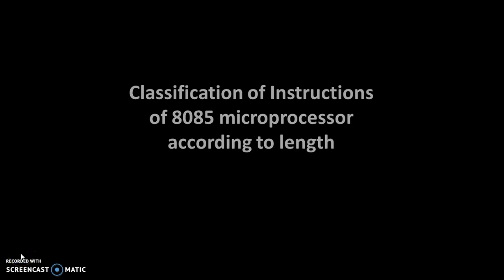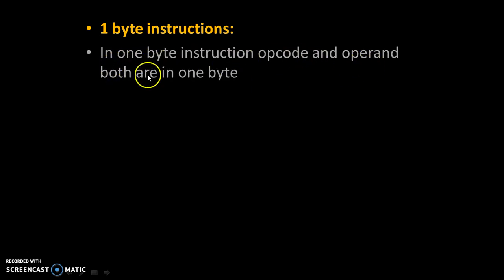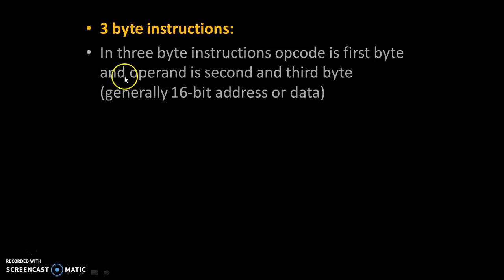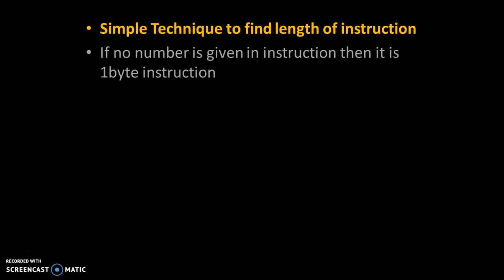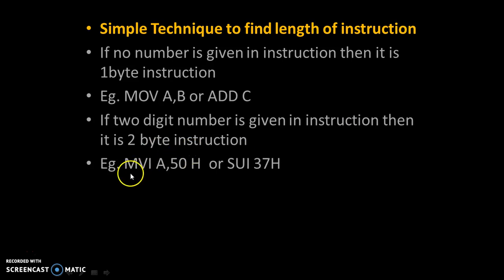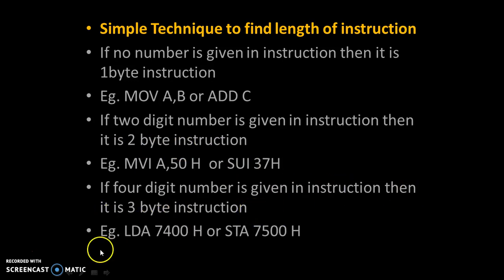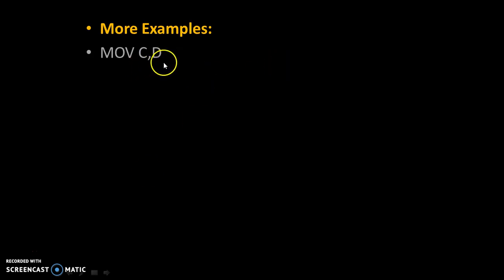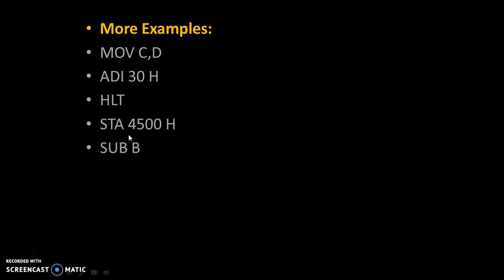Classification of 8085 Microprocessor instructions according to length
This video explains classification of 8085 instructions according to length.
At the end of video a simple technique is explained to find length of instruction.